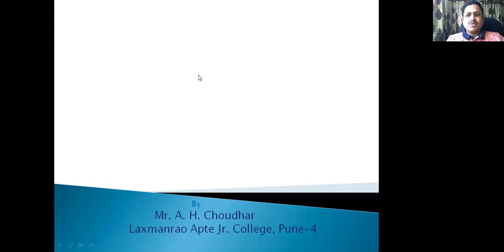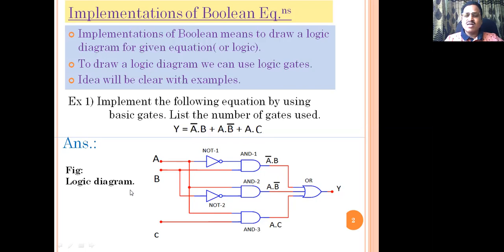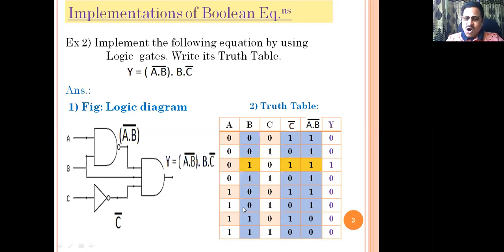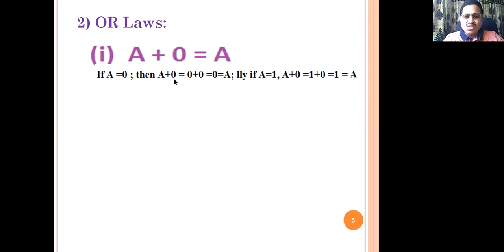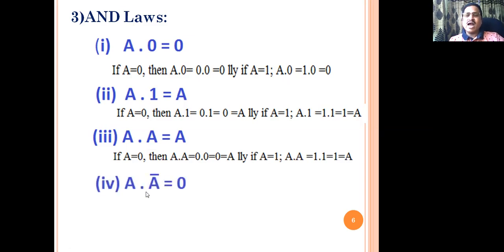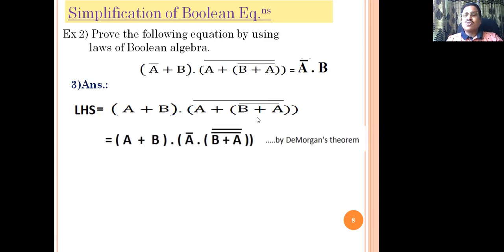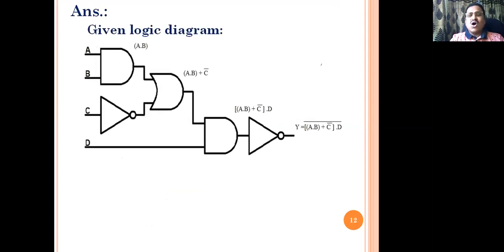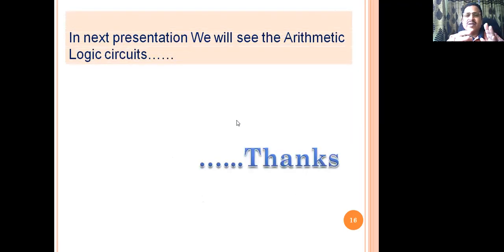12th standard Electronics Paper-2 ch.2) Logic Gates-4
Topic: Logic Gates and Boolean Algebra
Sub-topic : Implementation if logical equations and Laws of Boolean Algebra.
Practice of examples to draw logic diagram by using logic gates. Simplification of equations by using laws of Boolean Algebra.
Examples on simplifications.
By: A.H.Choudhar
Laxmanrao Apte Jr. College, Pune-4